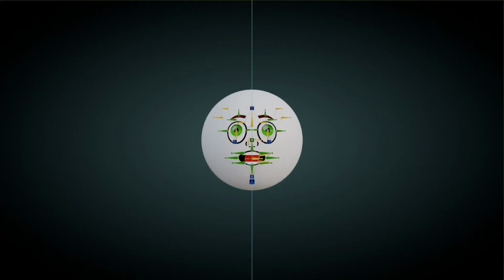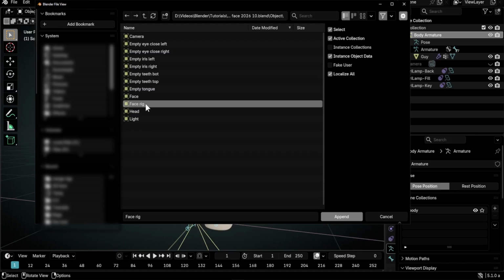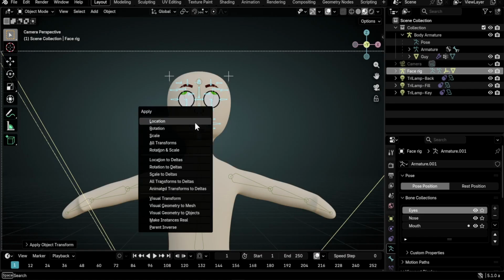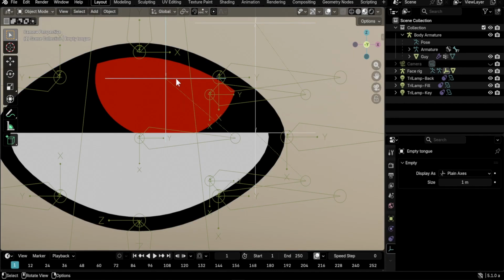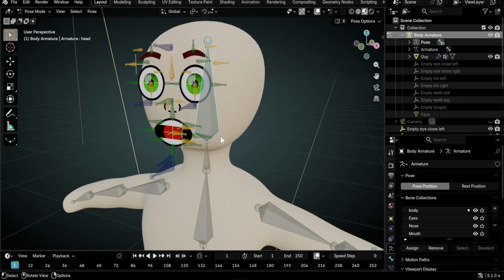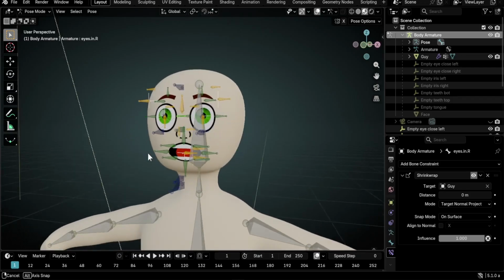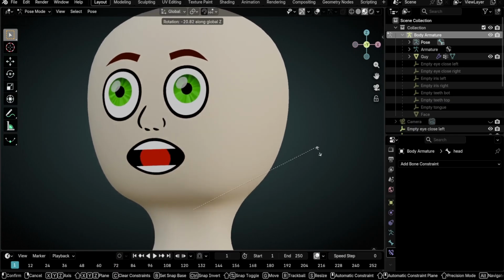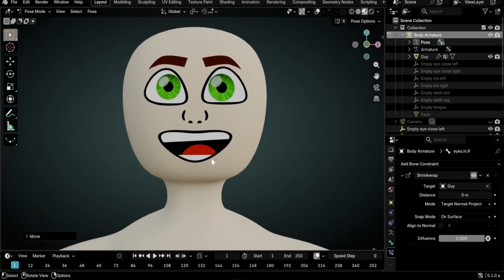How to Merge a 2D Face with a 3D Body Rig | Part 12 of my Blender Rigging Course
In lesson 12 of our Full Free Blender Rigging Course, we are finally merging our custom 2D face rig with a full 3D body armature.

This video covers the technical process of appending your face rig into a new character file, parenting it to the head bone, and re-linking all the modifiers and constraints so everything works seamlessly. We’ll wrap up by stress-testing the rig with various facial expressions to ensure your character is ready for animation.

What you’ll learn in this lesson: ✅ How to Append a face rig and its associated mesh into a character file. ✅ Essential cleanup: deleting unnecessary objects and applying scale/location. ✅ Merging Armatures: Using Ctrl+J to join the face rig with the body rig. ✅ Parenting the face root bone to the head bone (Keep Offset). ✅ Updating the Armature and Shrinkwrap modifiers to target the new body. ✅ Fixing "broken" bone constraints after a merge (the Alt+Click trick). ✅ Re-linking the Track To constraint for the nose-to-camera rotation. ✅ Final stress-test: Creating unique expressions in Pose Mode.

Your 2D/3D hybrid character is now officially complete! Thank you for following along with this technical journey.

00:00 - Introduction to Part 12: Merging Rigs
00:50 - Appending the Face Rig into a Character File
01:40 - Cleanup: Deleting the Placeholder Head & Camera
02:20 - Applying Scale & Location (CRITICAL STEP)
03:08 - Re-aligning Empties to the Rig
04:00 - Joining the Face and Body Armatures (Ctrl+J)
04:18 - Parenting the Face Root to the Head Bone
05:00 - Updating Modifiers for the New Body
05:25 - Fixing Clipping: Subdivision vs. Offset
05:52 - Batch Updating Bone Constraints (Alt+Click Trick)
06:50 - Fixing the Nose-to-Camera Track Constraint
07:20 - Final Expression Testing & Rig Demo